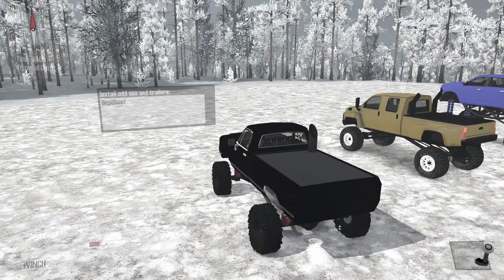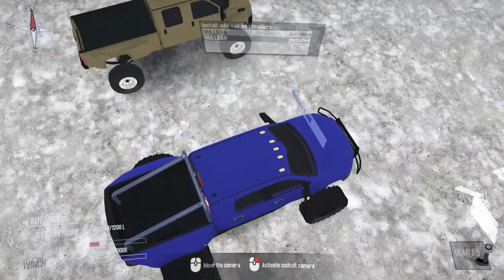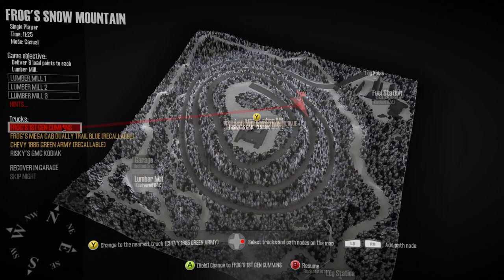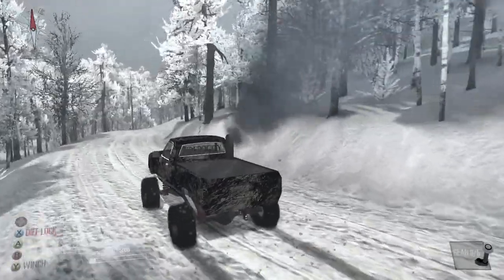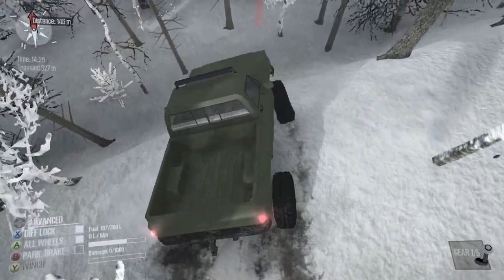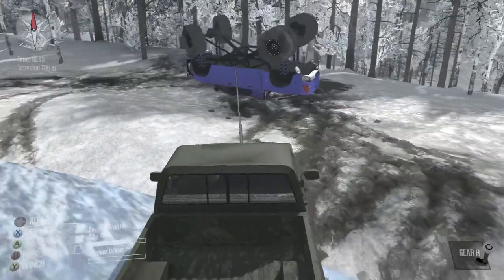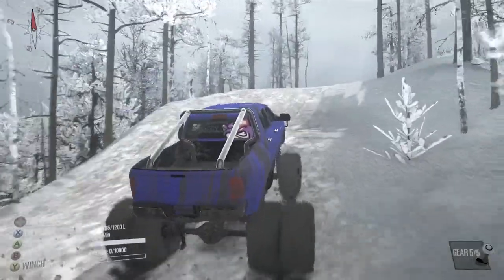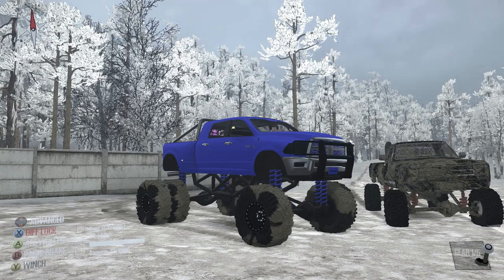Muddin' Mondays Episode 1 - Frog's Snow Mountain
Welcome to MUDDIN' MONDAYS here on RIGGSindoors. We are in Spintires Mudrunner checking out an Awesome Map! Awesome Trucks! and Gettin' Muddy!!

BIG SHOUT OUT TO XOFROGGY
xofroggy was our very first subscriber and did so not long after the very first episode aired on this channel.

Have something to say? Use the comment section down below.

Here are the links for this video's mods

Do you do daily or weekly videos?
I do Daily Videos. Almost. I have a scheduled day depending on which series I am doing.

Muddin' Mondays - Spintires Mudrunner and the Original

Transport Tuesdays - Transport Fever

Long Haul Thursdays - American Truck Simulator and Euro Truck Simulator 2

Farming Fridays - Farming Simulator 2019 with all the mods I can think of.

What other games do you play? Will we see other games on the channel?
I have a large library... and it grows quite a bit. If you want to see other games on the channel, make a comment on the Facebook page.

I'm a modder and I would like you to showcase my mod.
All you gotta do is reach out! I love trying out new mods and will definitely give my honest opinion.

I'm a modder and you showcased my mod. Can I embed your video on my workshop?
YES!!! Just make sure you embed it though!!

Can I play with you online?
In the future I am hoping to have a subscriber on with me during a live stream. We need a lot more subs before we can even think of doing that though.